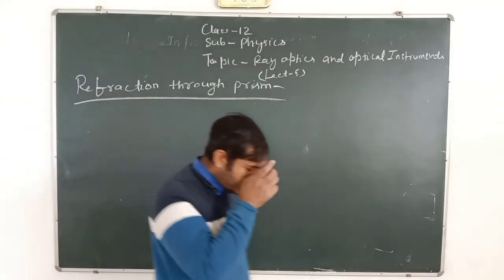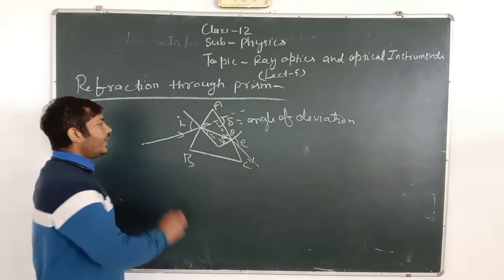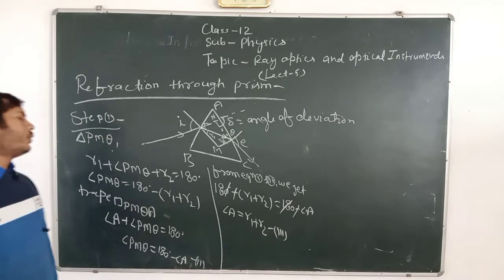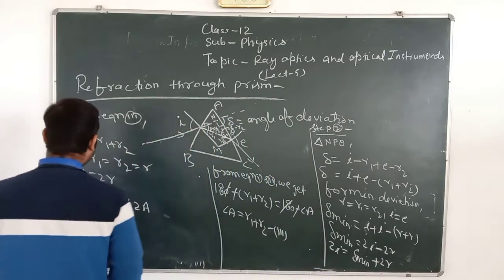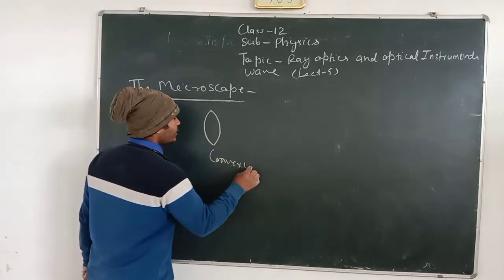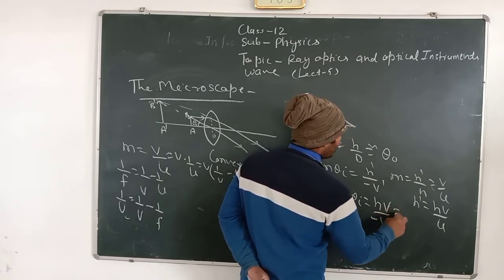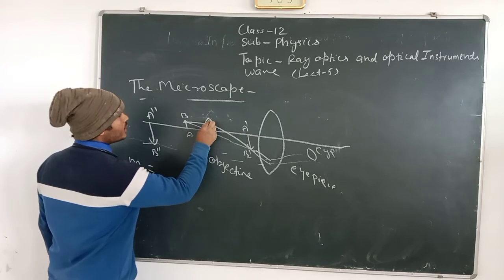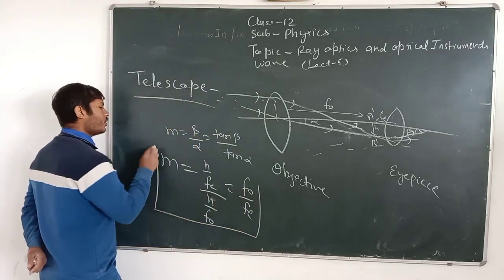Class- 12th / Physics ( Ray optics and optical instruments - Lecture 5 )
Class - 12th
Sub - Physics
Chapter Name - ( Ray optics and optical instruments - Lecture 5 )
R.R.B. Convent School
R.R.B. Public School